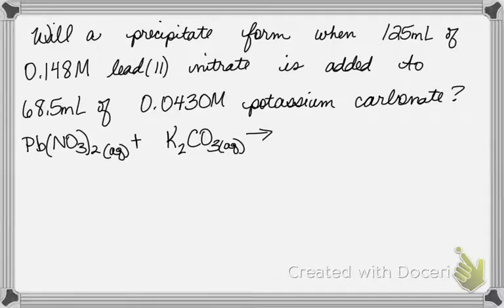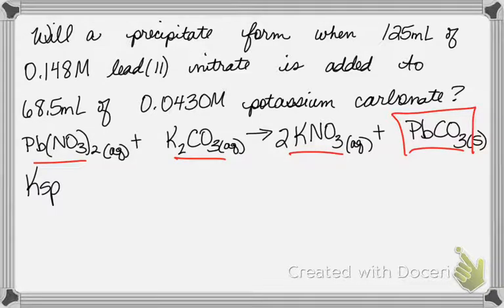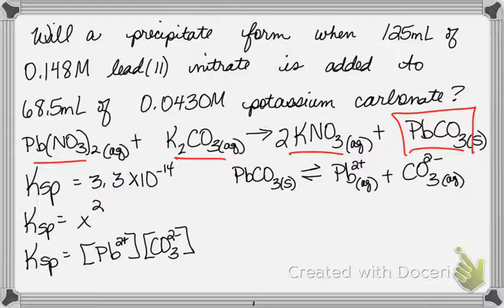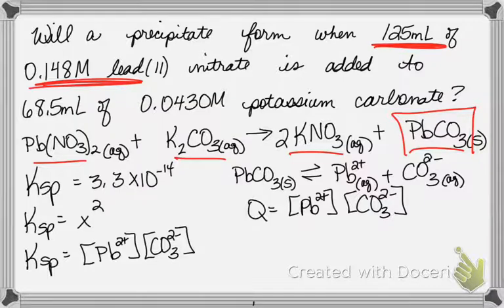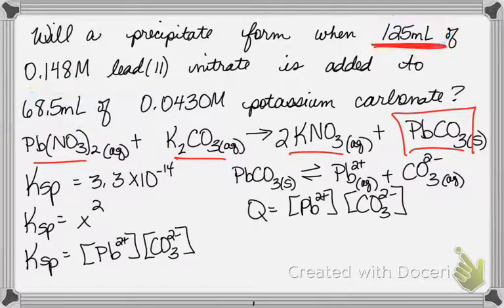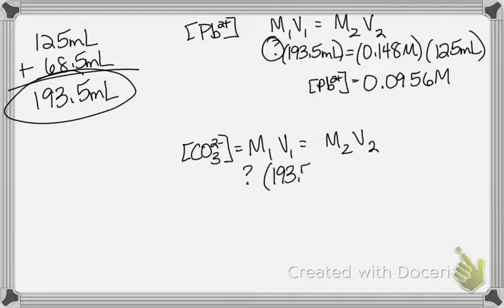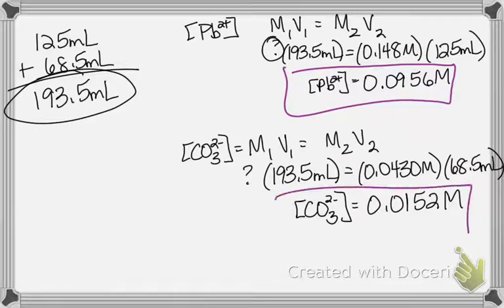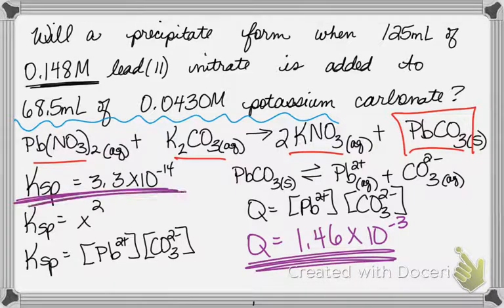will precipitation occur?